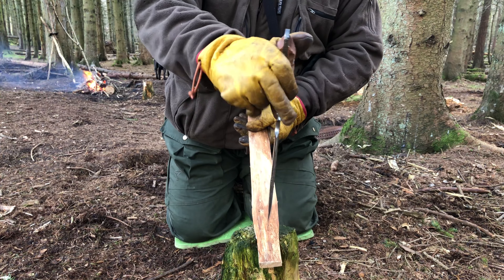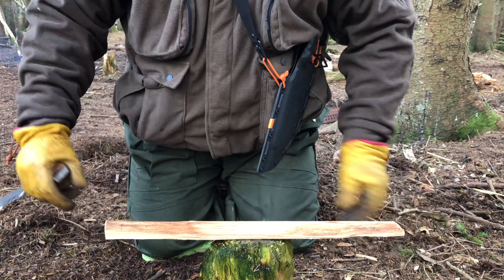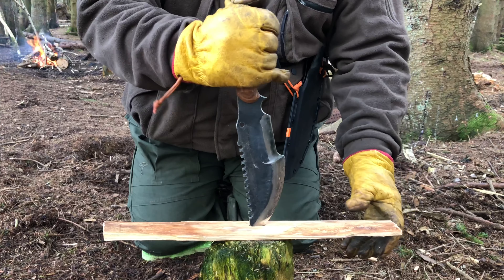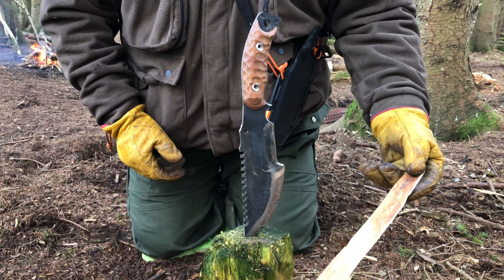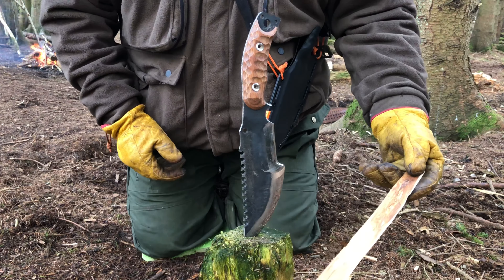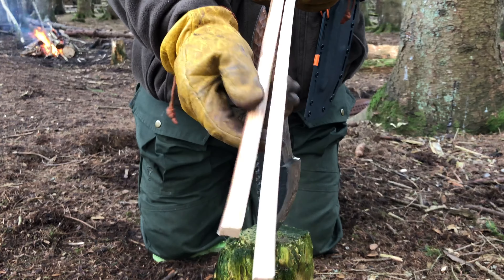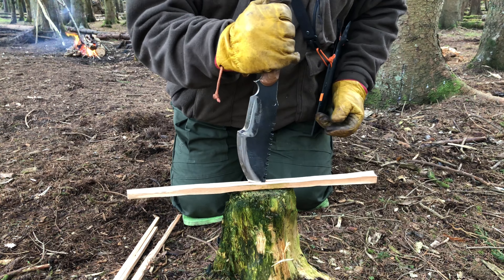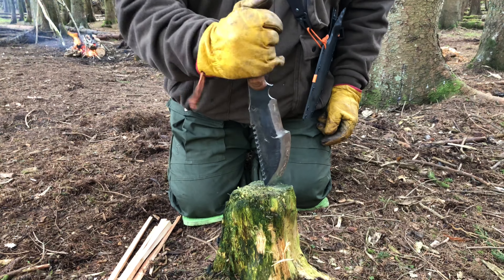Tracker knife: Tip split & twist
Another method of processing down your kindling using the tip of your blade.